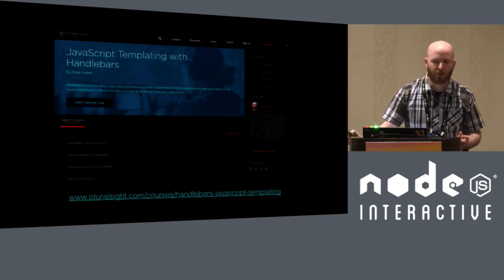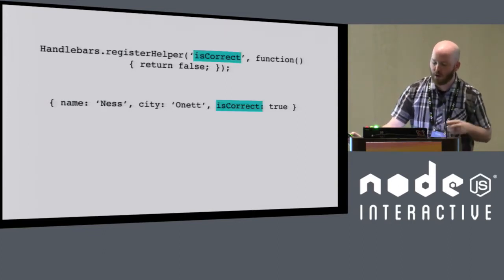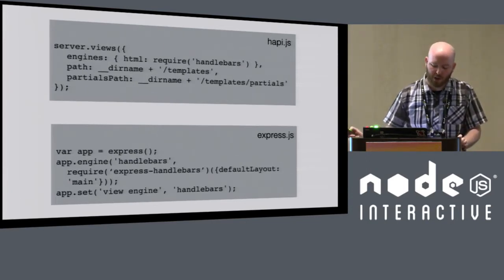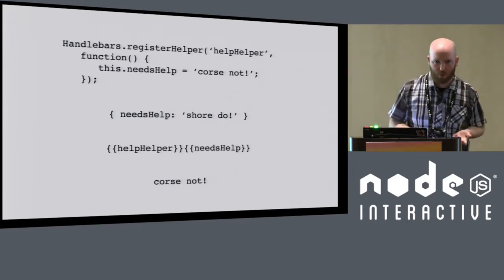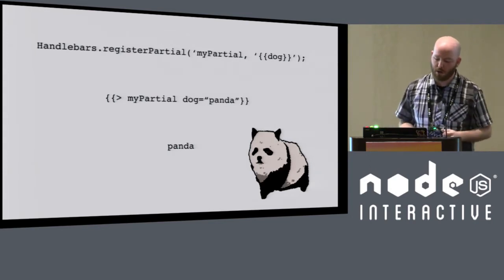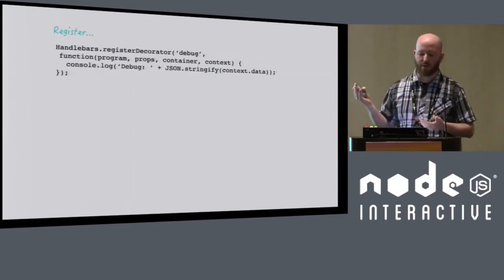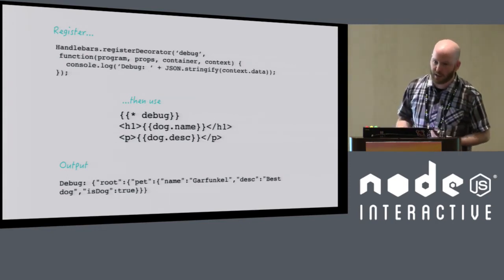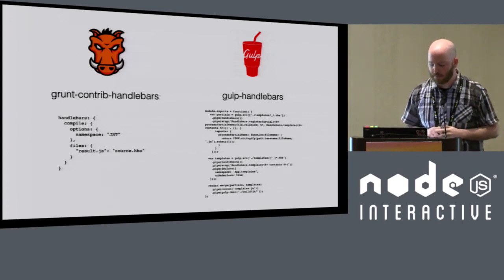Plumbing the Depths of Handlebars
Ryan Lewis, Expedia